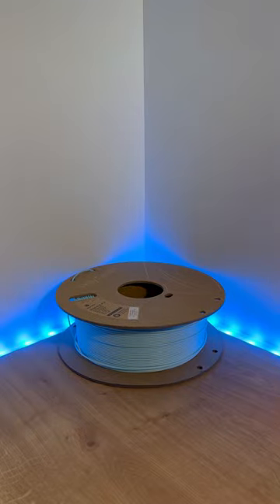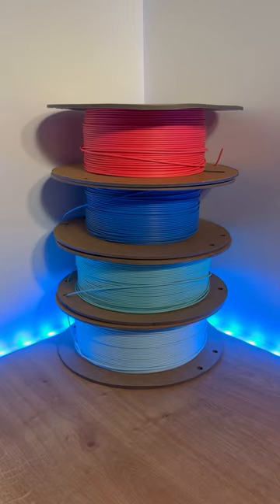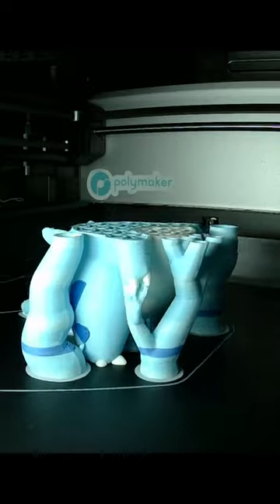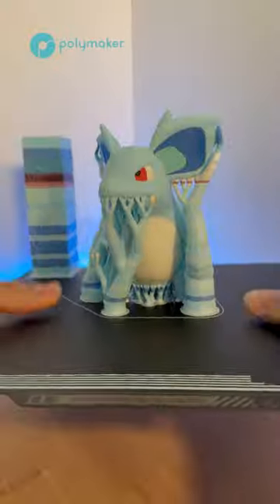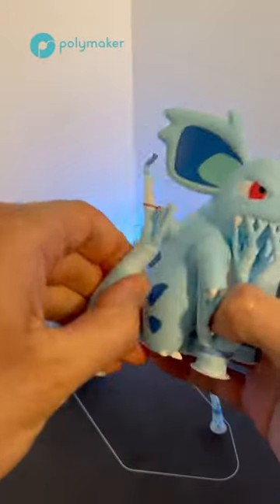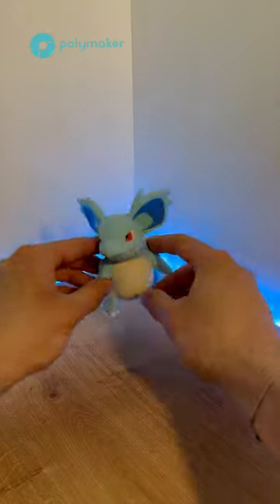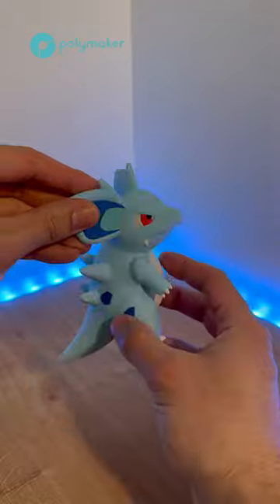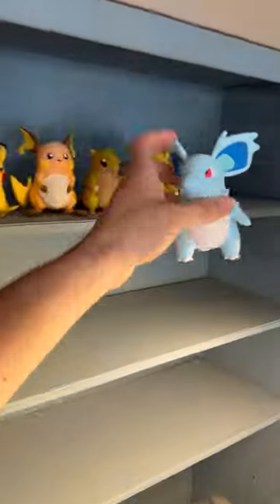It’s Nidorina’s turn!!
Print’em all !
Models for FREE in bio.
Print it you will need PolyTerra PLA filaments from @poylmaker_3d.
Pastel Ice, Artic Teal, Sapphire Blue, Lava Red, Cotton White and Charcoal Black
Happy Printing !!